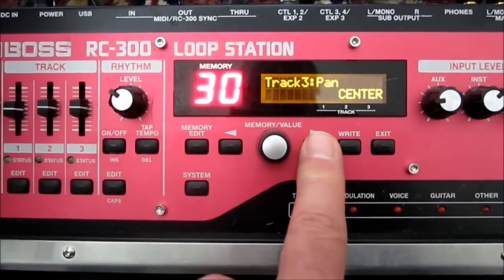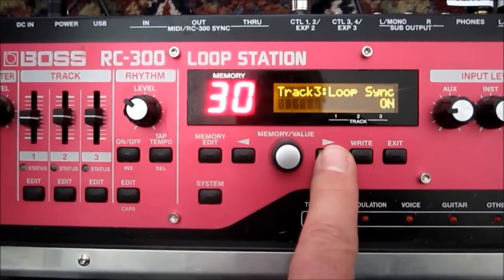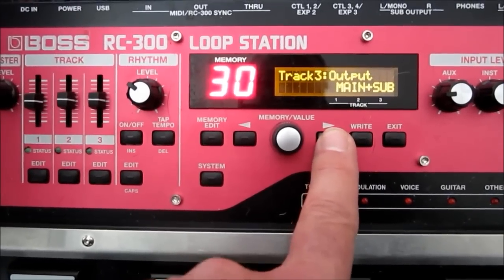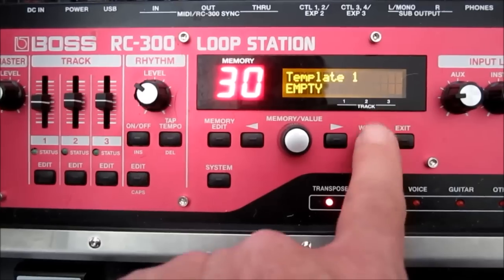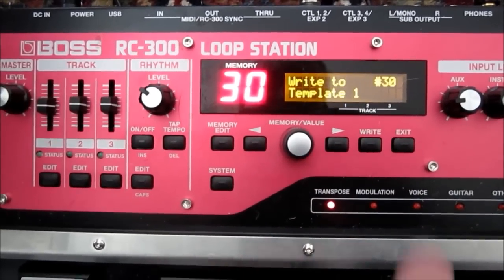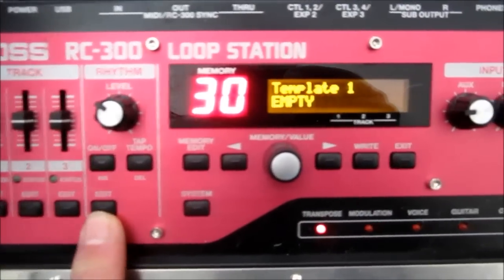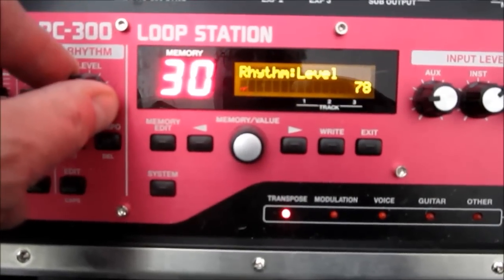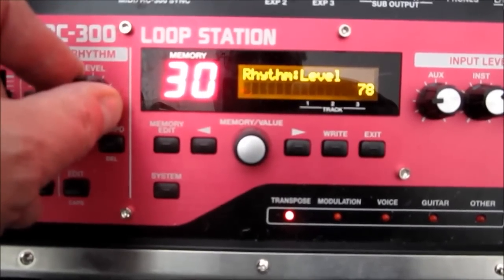RC-300: Creating Templates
How to create and use templates on your RC-300 Loop Station to save a whole lot of time setting up new songs, and also ensure consistency so you don't forget something.